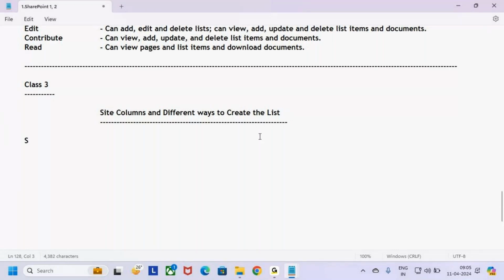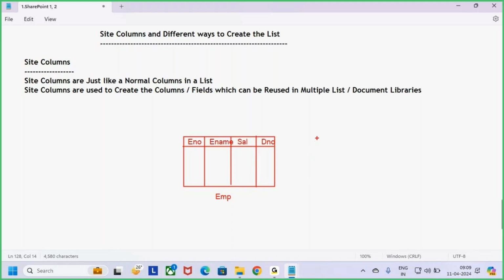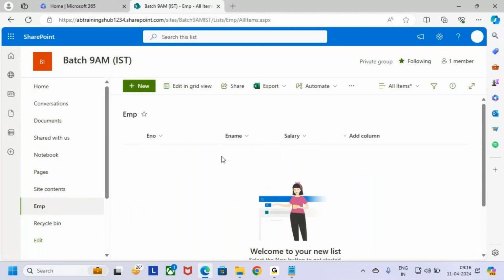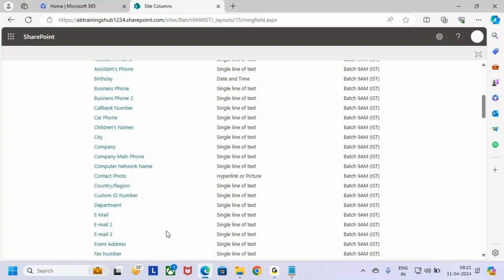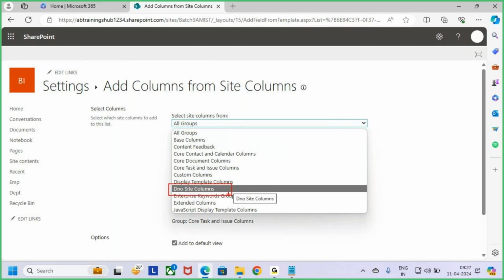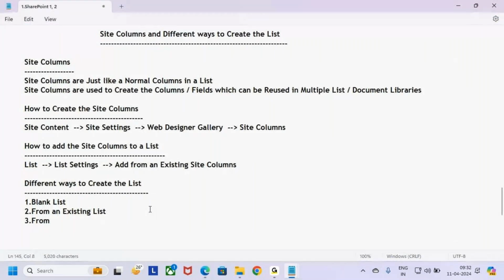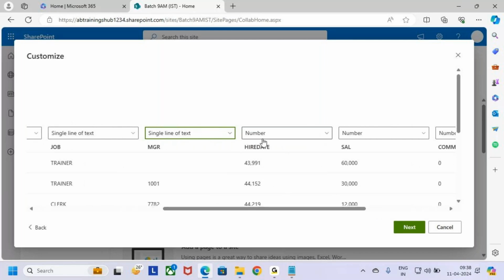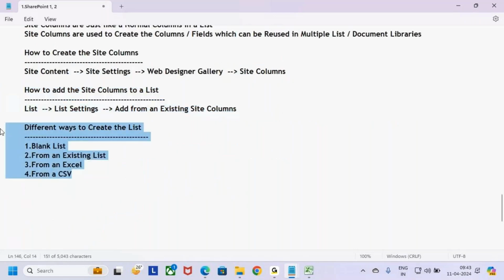Sharepoint Class 3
Site Columns
 Site Columns just like Normal Columns in a List
 Site Columns is used to Create the Columns / Fields which can be Reused in Multiple List / Document Library

 1.How to Create the Site Columns
 Site  -- Site Content  -- Site Settings  -- Web Designer Gallery  -- Site Columns

 2.How to Add the Site Columns to a List
 List  -- List Settings  -- Add from existing site columns  -- select the Site Columns

 Different ways to Create a List
 1.Blank List
 2.From an Existing List
 3.From an Excel
 4.From a CSV

        Content Types
 Content Types will Contains the Metadata which can Reused in Multiple List / Document Libaries

 Types of Content Types
  1.Site Content Types

  2.List Content Types

 1.Site Content Types
 Site Content types will Contains the Metadata which can be Reused in Multiple Lists / Document Libaries

 How to Create the Site Content types

 How to add the Site Content Types to a List

 Types of Site Content Types
 1.Display Templete Content Type
 2.Document Content Type
 3.Folder Content Type
 4.Group Work Content Type
 5.List Content Type
 6.Special Content Type

 2.List Content Types
 List Content Type will Contains the Columns that can used from the Site Content Types